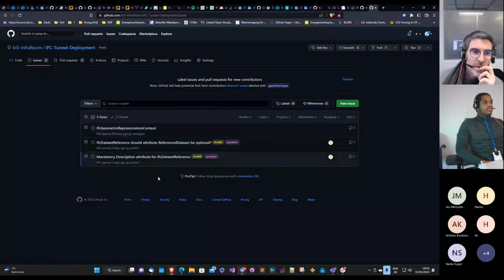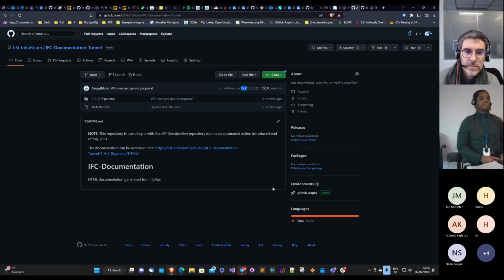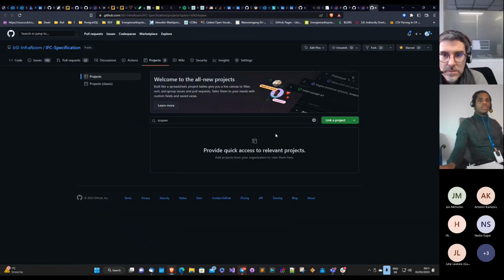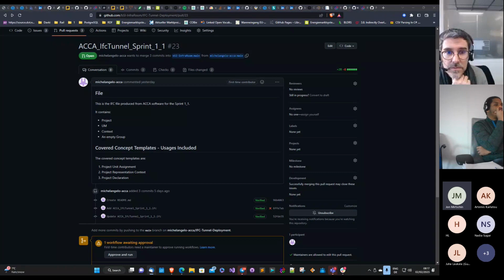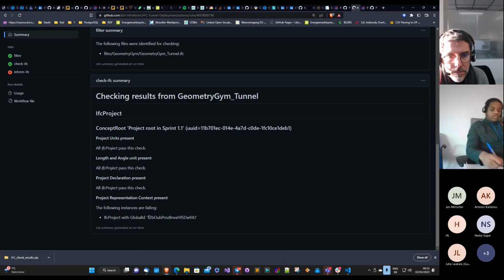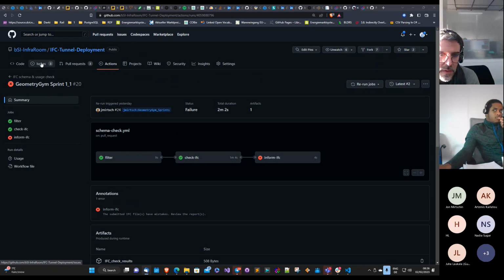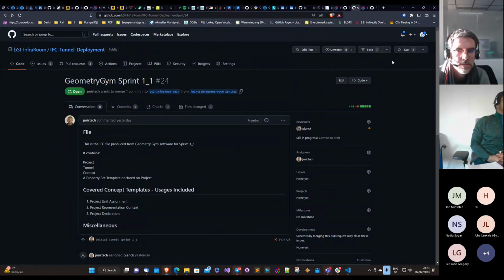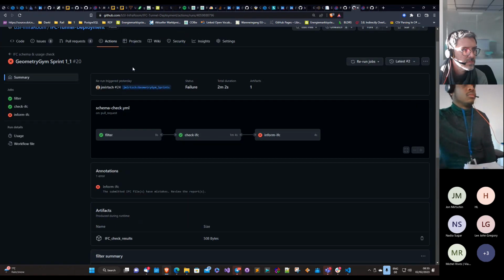IfcTunnel Deployment Prgm Technical support calls optional 20230202